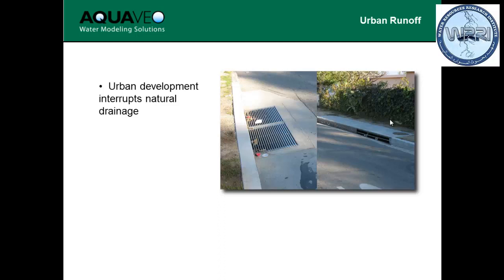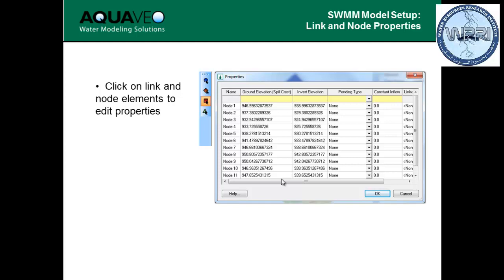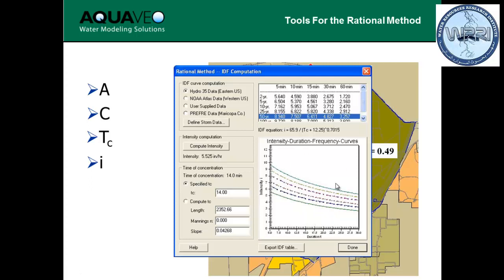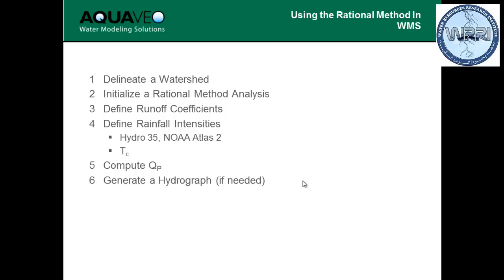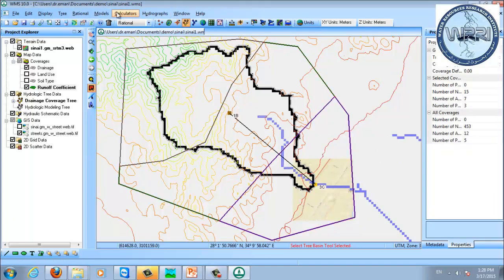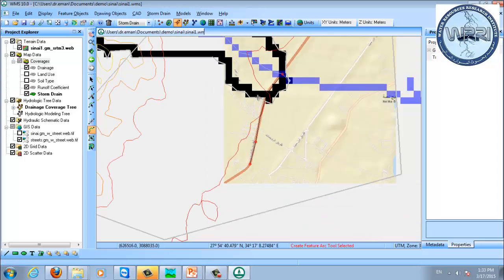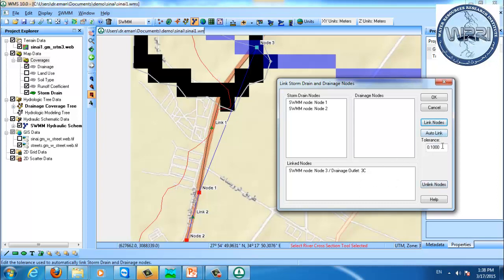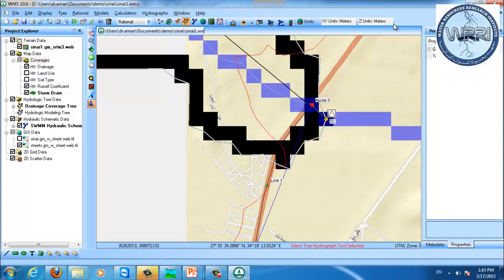10 SWMM and Rational Method